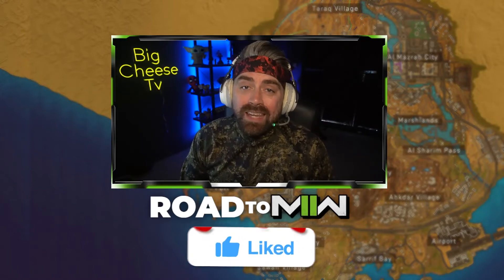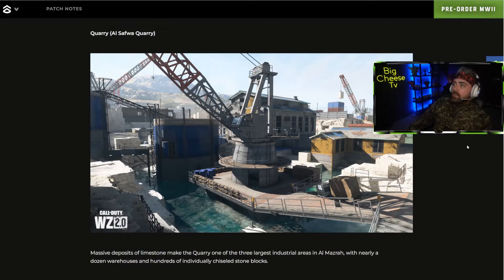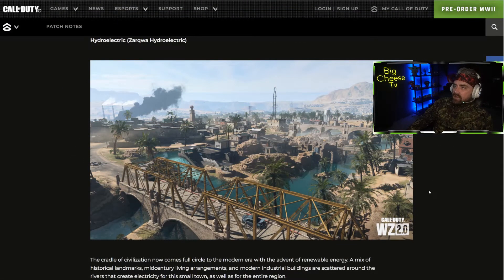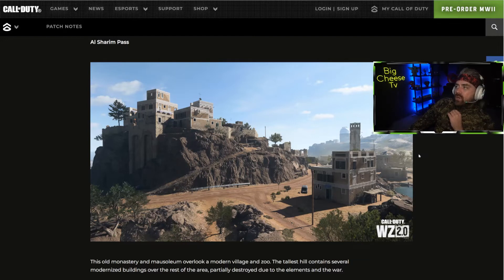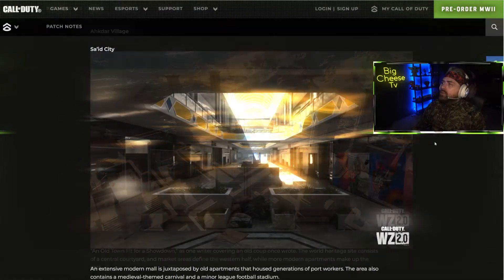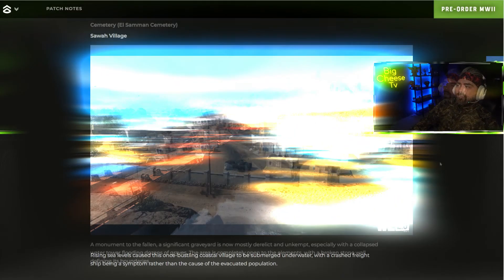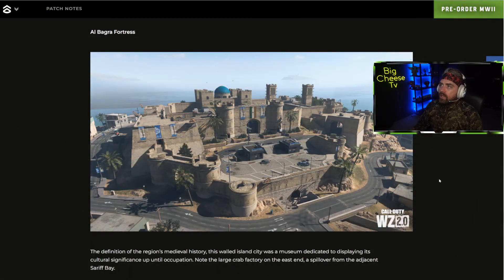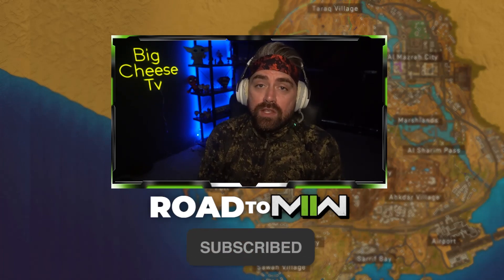WARZONE 2.0 "AL MAZRAH" MAP BREAKDOWN - All Locations REVEALED! AND DISCUSSED!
What's up guys, today we are talking about all known locations for the Warzone 2 map.